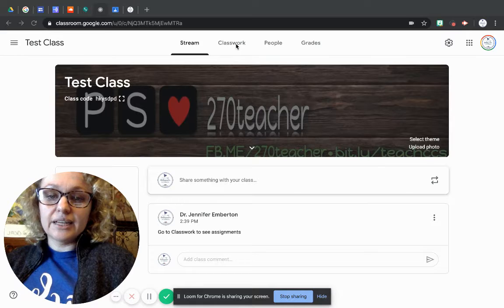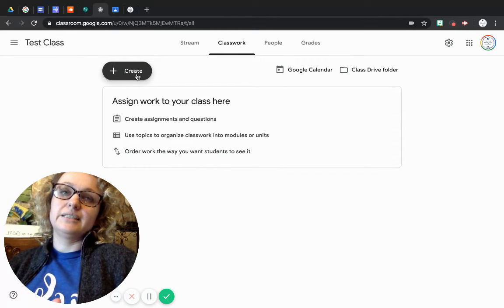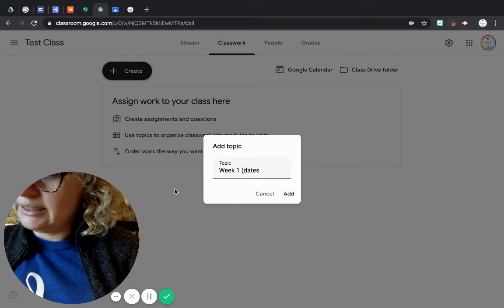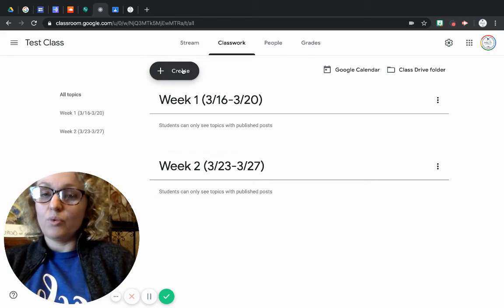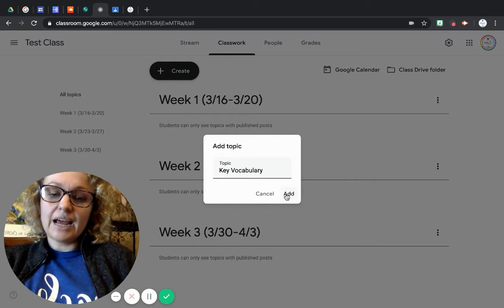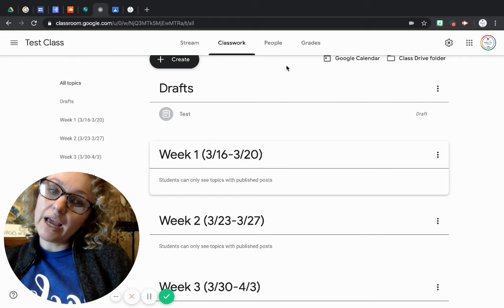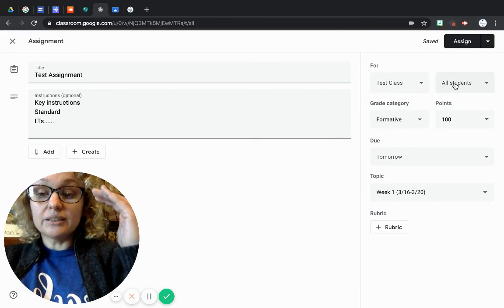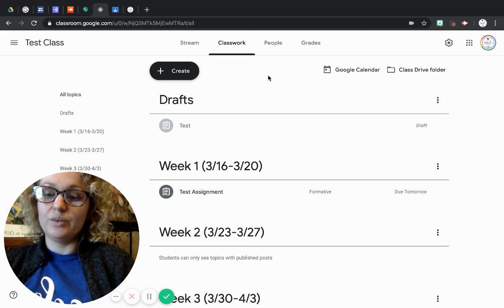Classwork Organization (Part 2) on Google Classroom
Organization of the Classwork Page on Google Classroom.